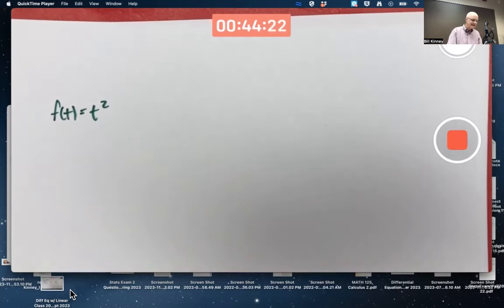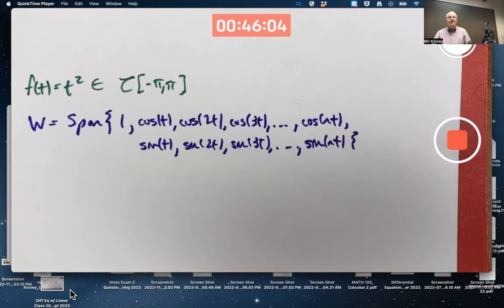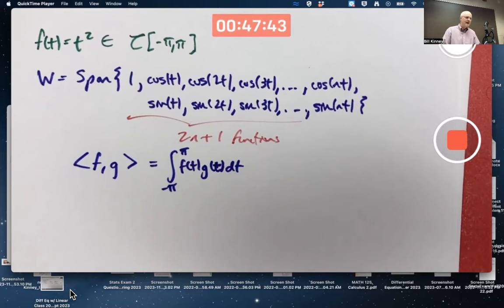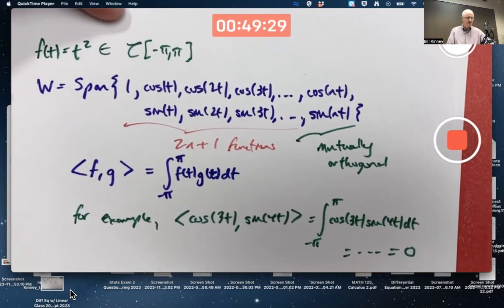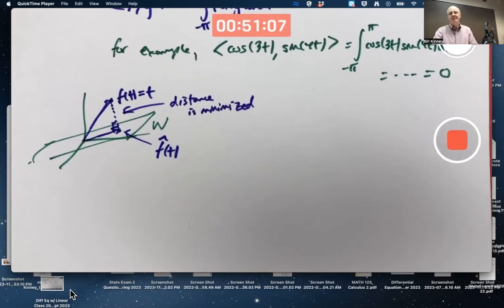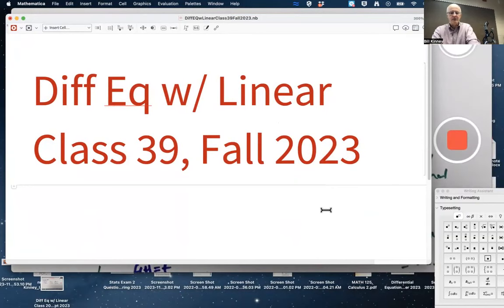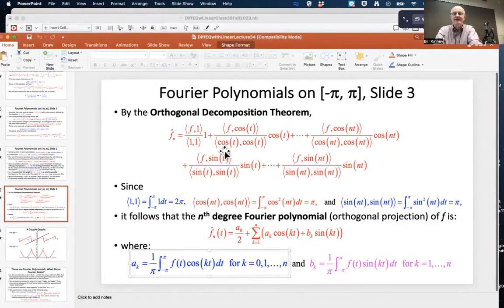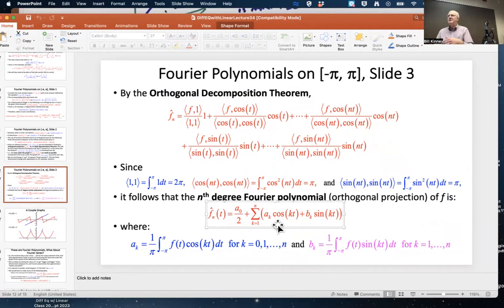⭐BRIGHT IDEA⭐ Fourier Polynomials as Orthogonal Projections (Inner Product Space C[-π,π])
How do we find the degree n Fourier polynomial approximating f(t)=t^2 as an element of the inner product space C[-π,π] of continuous real-valued functions on the closed interval [-π,π]? The inner product is defined as an integral of a product: (f(t),g(t))=integral of f(t)*g(t) from -π to π. The degree n Fourier polynomial of f(t) is the orthogonal projection of f(t) onto the 2n+1 dimensional subspace W=Span{1,cos(t),cos(2t),...,cos(nt),sin(t),sin(2t),...,sin(nt)} of the infinite-dimensional vector space C[-π,π].